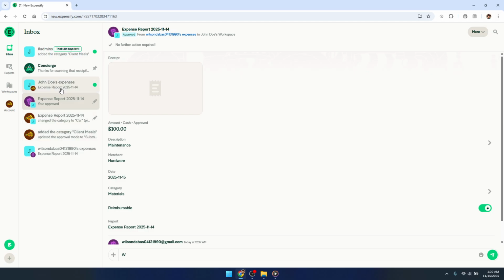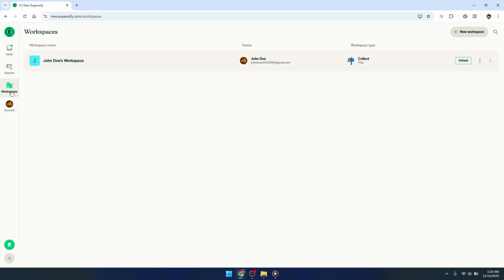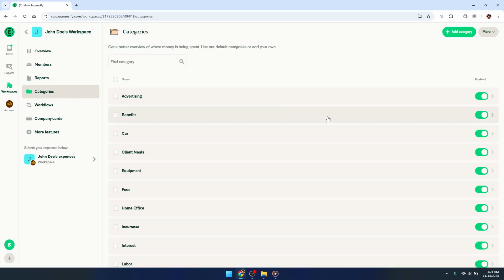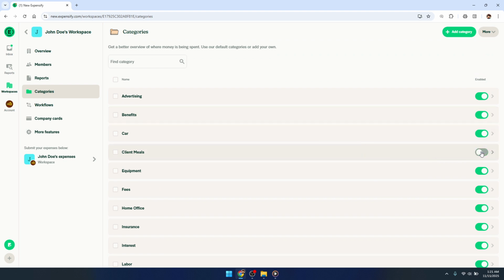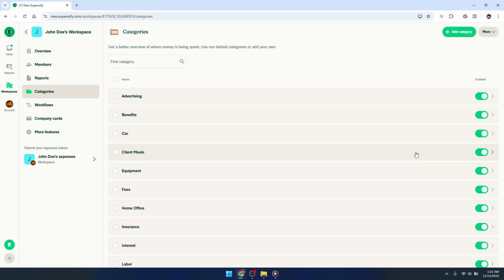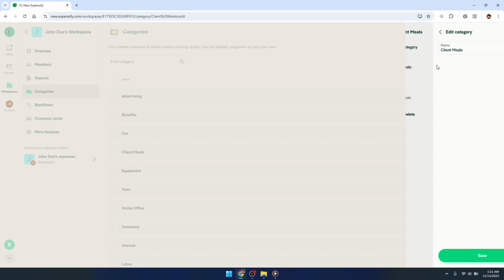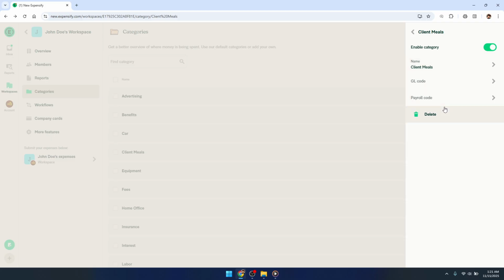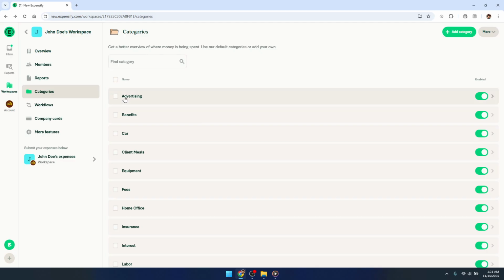How To Change Categories In Expensify [2025 Guide]